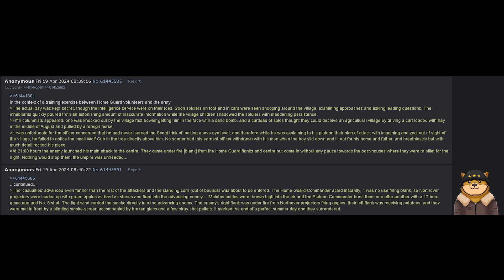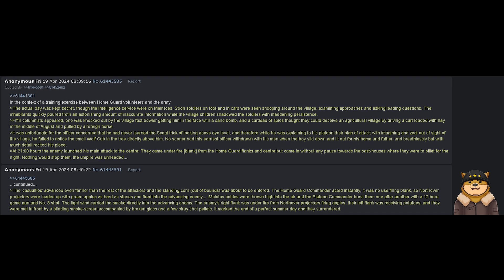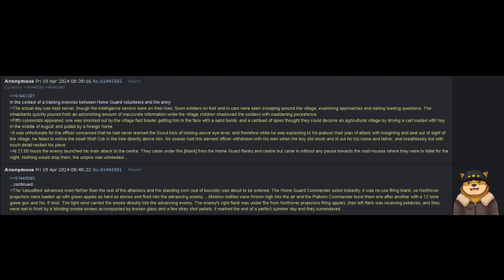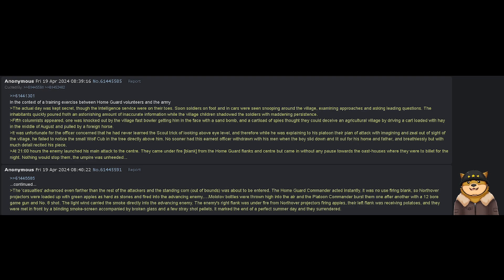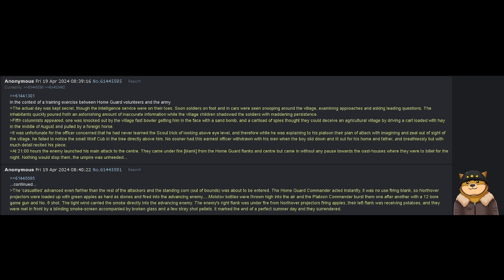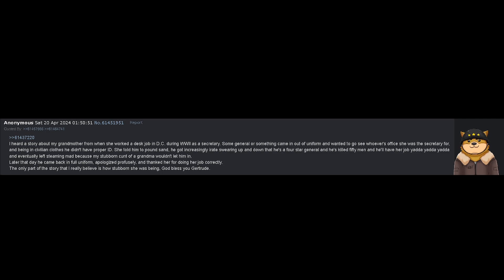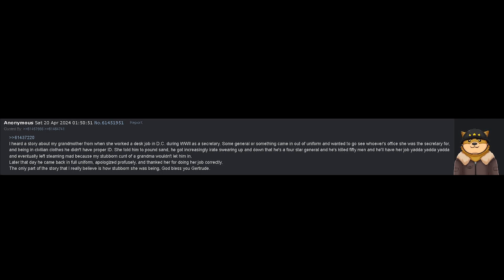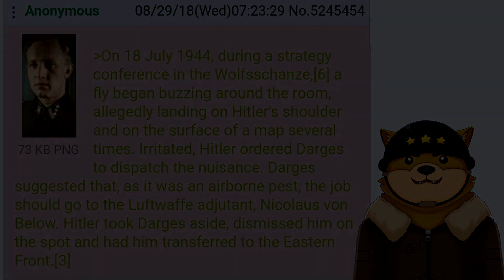Funny Historical War Events 4/5